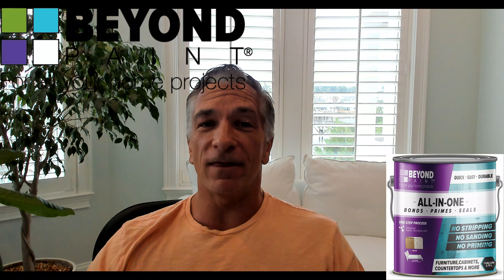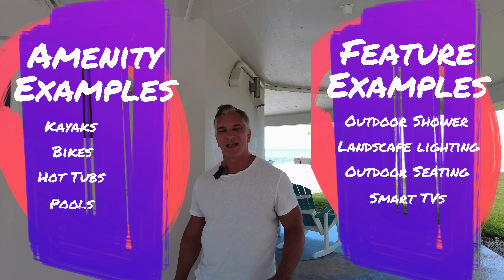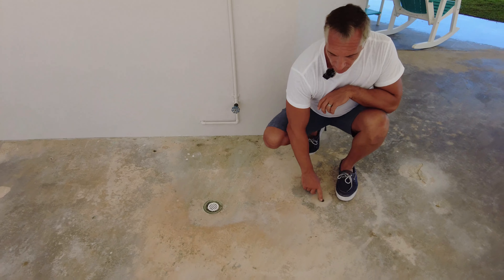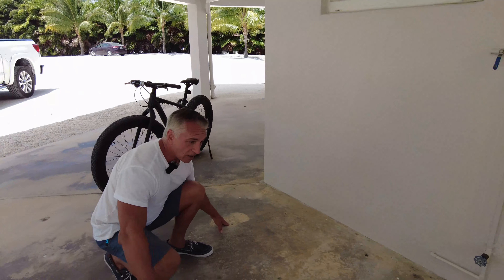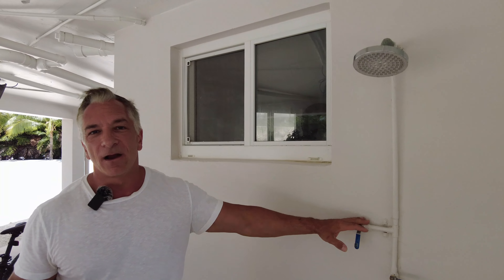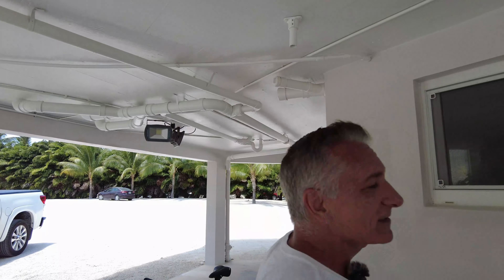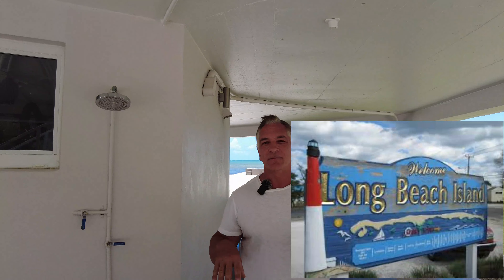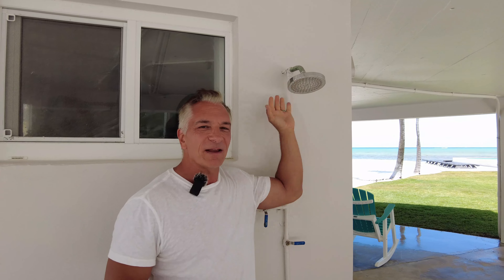Outdoor Showers for your Vacation Rental (STR)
A VERY overlooked easy feature to add that guests appreciate, drop in and learn!

🕙 Timestamps
0:00 Start